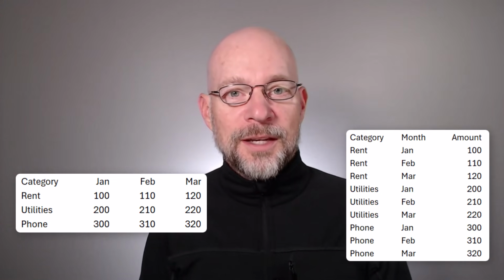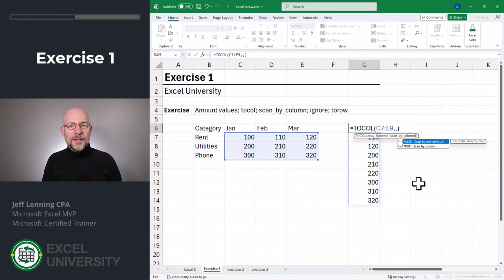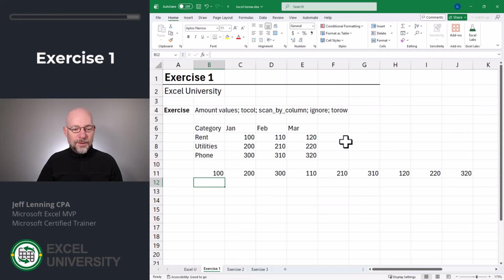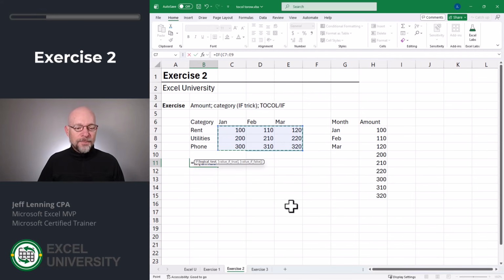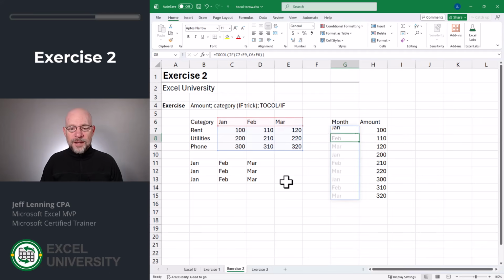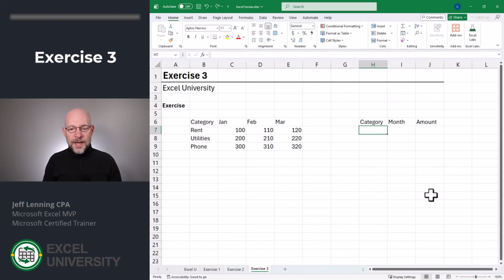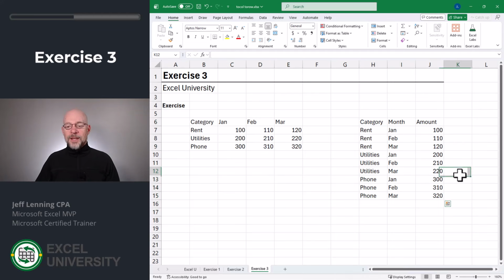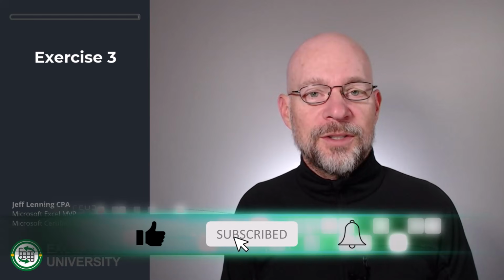Why You NEED Excel’s TOCOL & TOROW Functions (Unpivot Made Easy!)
Why You NEED Excel’s TOCOL & TOROW Functions (Plus a Bonus Pivot Trick!)

Struggling with messy, wide datasets in Excel? In this video, Jeff shows you why the TOCOL and TOROW functions are essential tools for any data pro. You'll learn how to flatten data into a clean, tabular format — perfect for use with pivot tables, charts, and analysis. 💡

Even better? Jeff walks you through a real-world unpivoting technique using TOCOL and IF, then flips it back using the powerful PIVOTBY function — all without using Power Query or complex VBA.

🔍 What You’ll Learn:

* How to use `TOCOL` and `TOROW` to convert 2D ranges into single columns or rows
* How to control row vs. column scanning (left to right vs. top to bottom)
* How to "unpivot" a crosstab using `TOCOL` + `IF`
* How to build a lightweight pivot table with `PIVOTBY`
* Bonus tips to handle blank or zero values safely

These dynamic array functions are perfect for modern Excel users who want cleaner, faster workflows.

💬 Share what you’re unpivoting in the comments!

Chapters in this video:
00:00 Introduction
00:29 Exercise 1
02:37 Exercise 2
05:40 Exercise 3